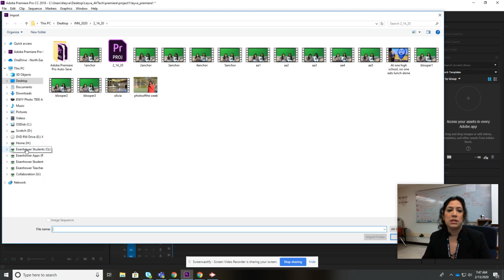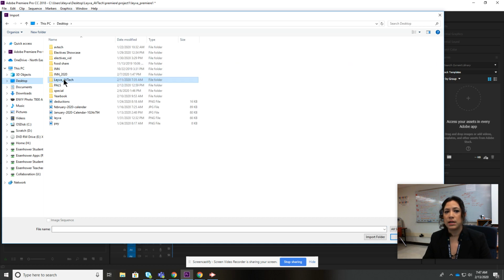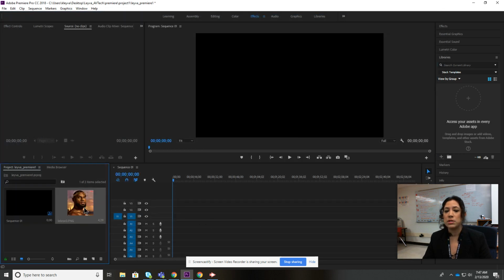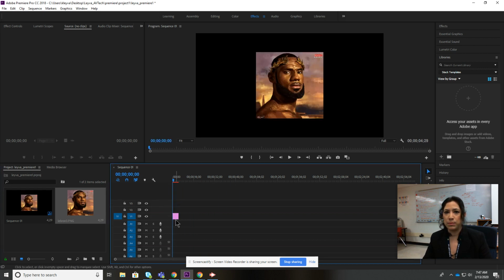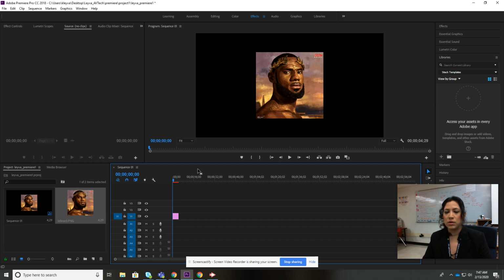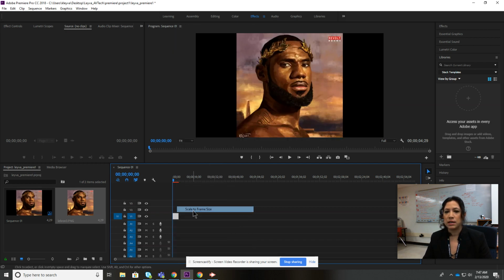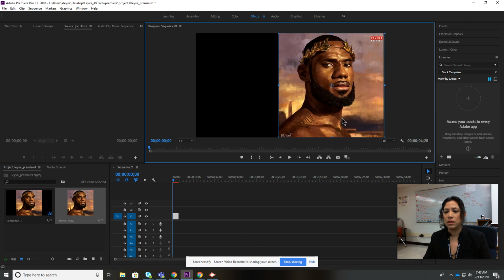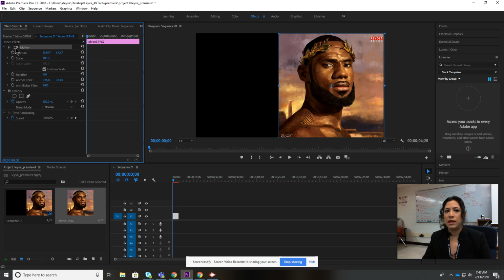Import and resize photo in premiere